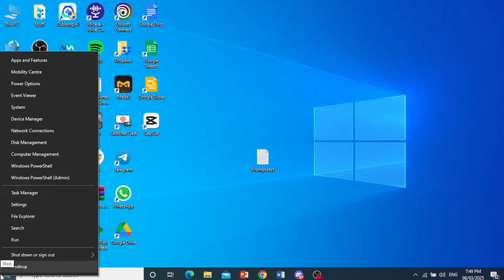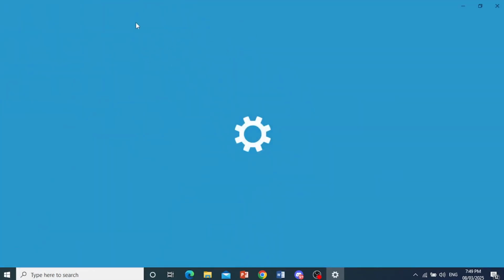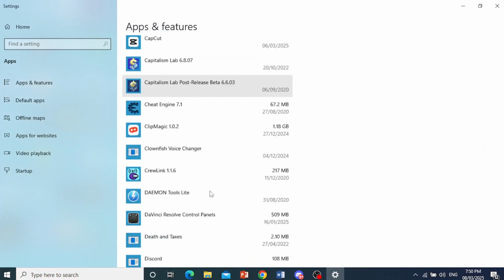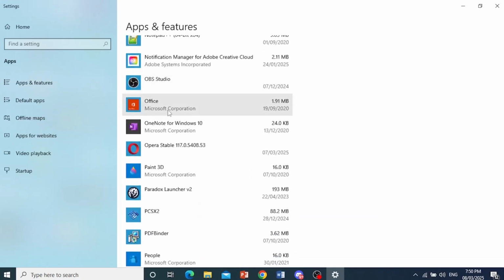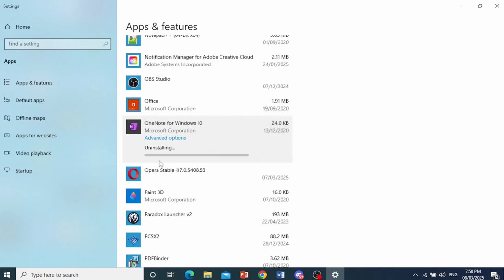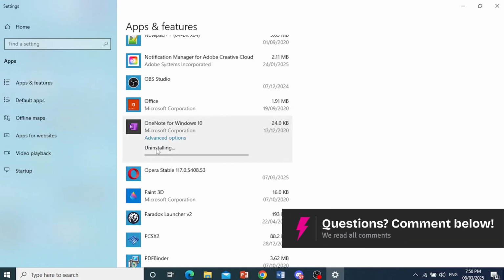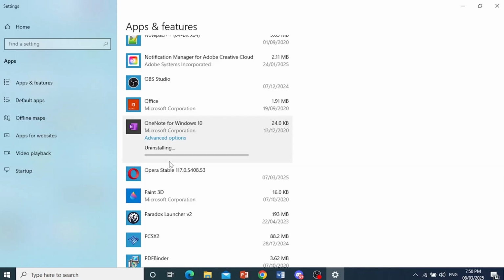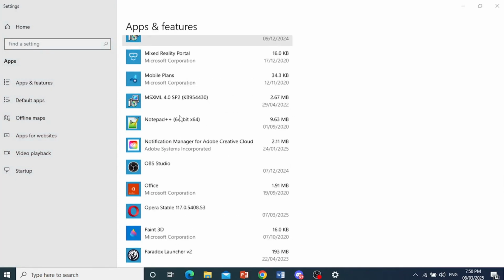How to Uninstall OneNote (Step by Step)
Need to remove OneNote from your device? This step-by-step guide will show you how to uninstall OneNote from Windows, Mac, and mobile devices. Learn how to completely remove OneNote, delete leftover files, and prevent it from syncing with OneDrive.